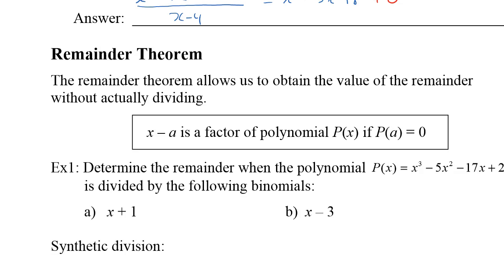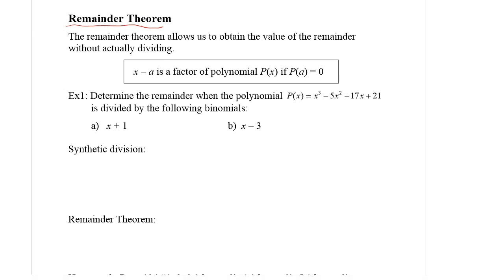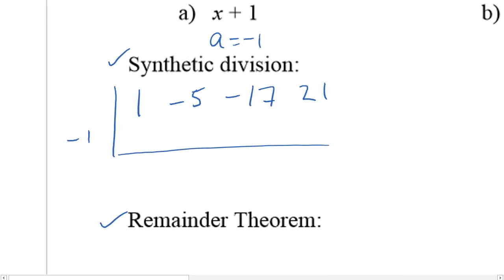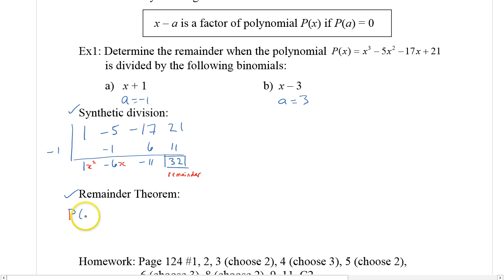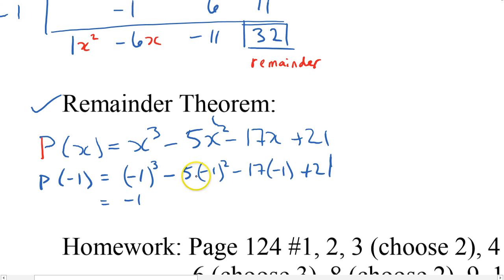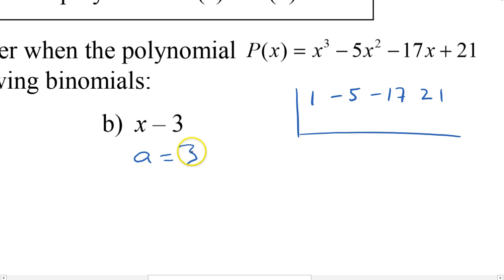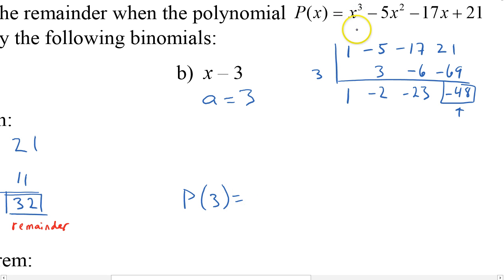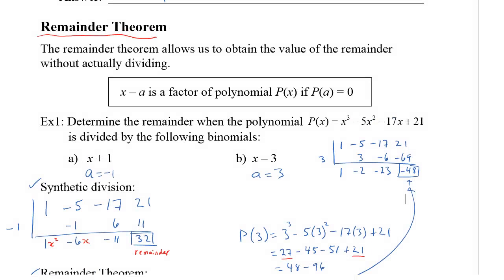Lesson 3_2 part 2 Remainder Theorem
Want to find the remainder without going actually dividing?
Use the Remainder Theorem!